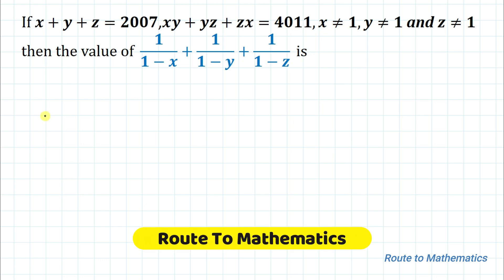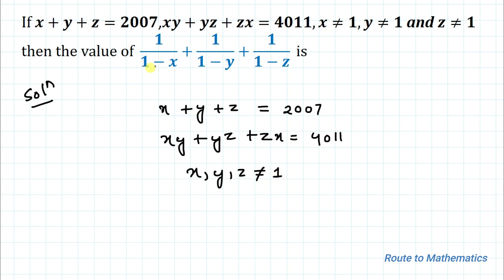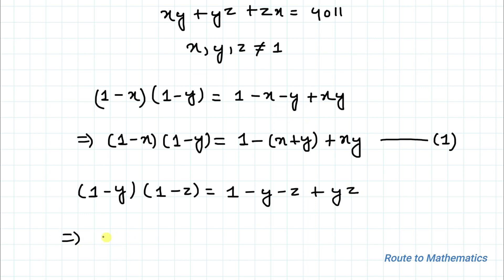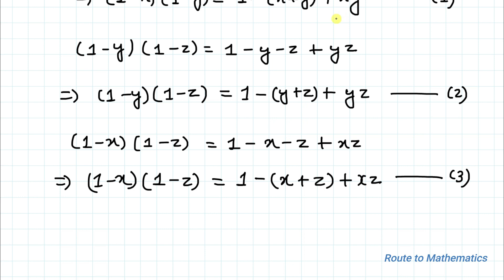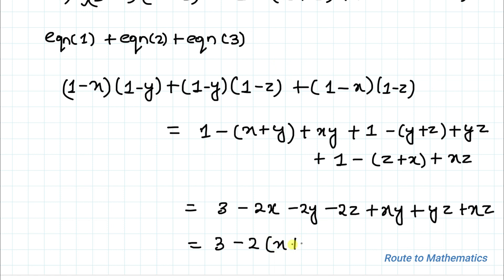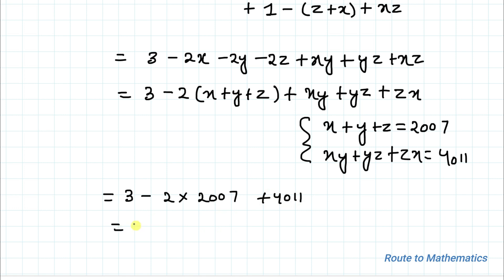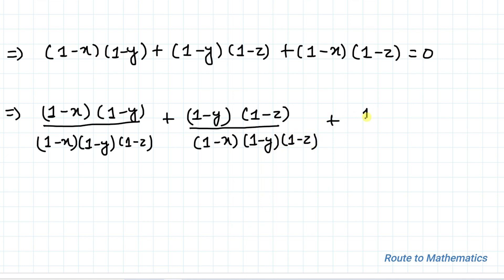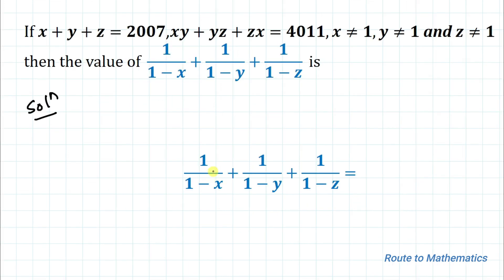Solve This Interesting Algebraic 3 Variable Equation and Find The Value of 1/1-x +1/1-y +1/1-z = ?